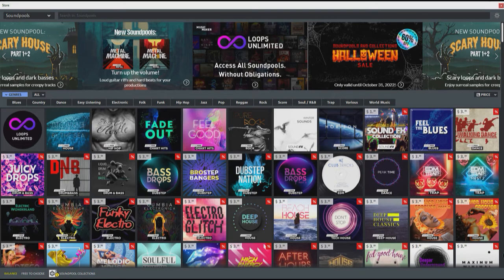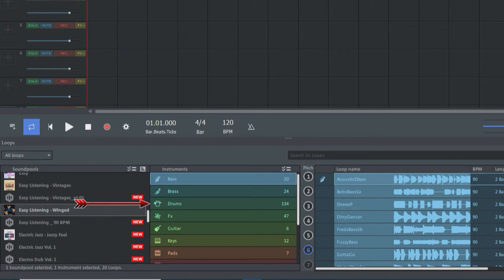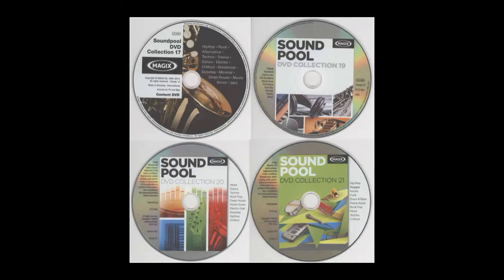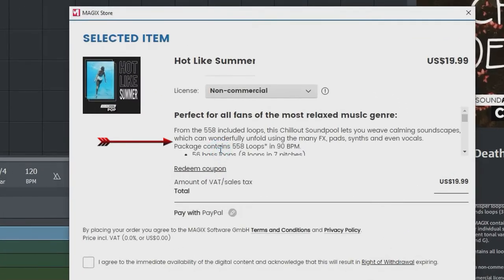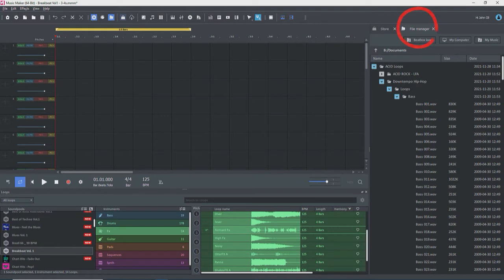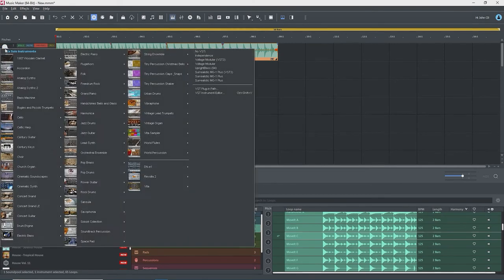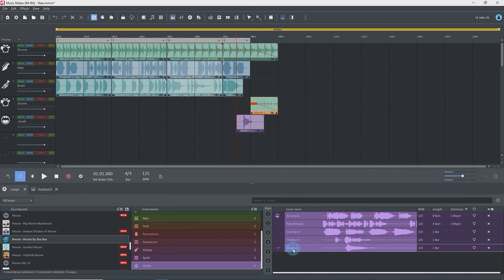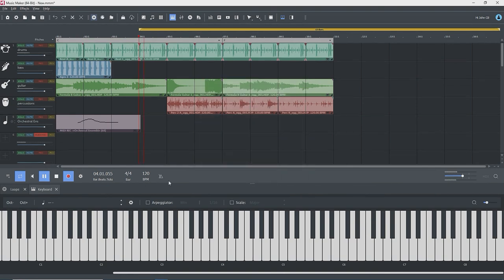Tutorial 053 Soundpool Essentials for Magix Music Maker 2023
Tutorial covering most of the essential things to know about getting and using Magix Soundpools in Music Maker 2023.

0:30   Introduction
1:04 1. Loops Window
2:16 2. What are Soundpools?
3:46 3. Soundpools Location
6:20 4. Soundpool File Structure
7:54 5. Free & Purchasing Soundpool from the Store
9:44 6. Adding Soundpools
10:52 7. Loops Quality - OGG/WAV
13:43 8. Using Loops
18:12 9. Pitches - Song Templates